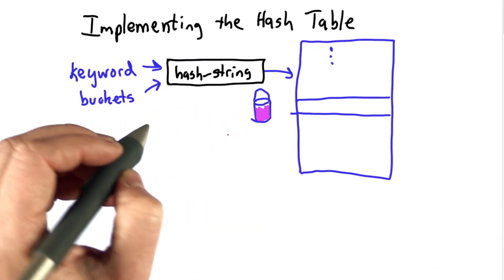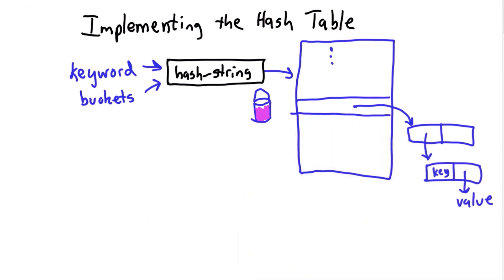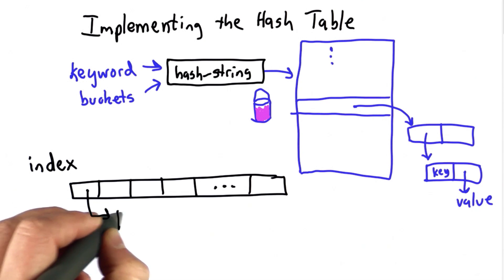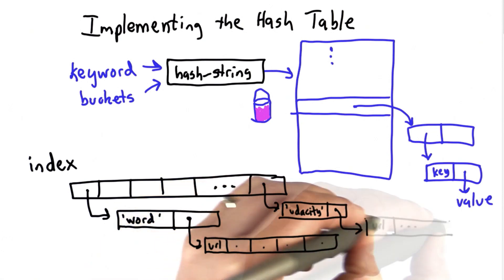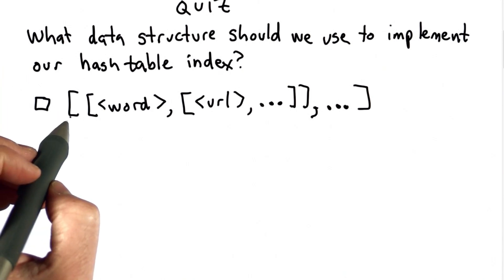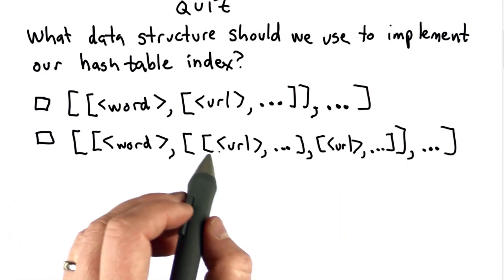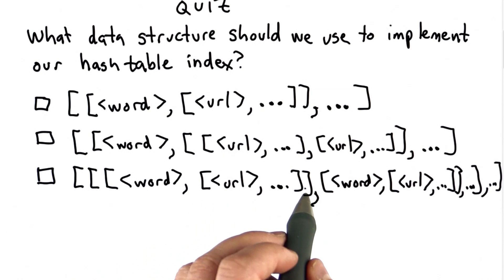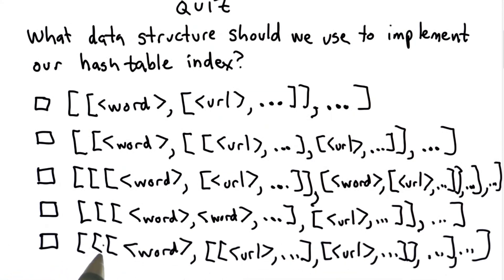Implementing Hash Tables - Intro to Computer Science